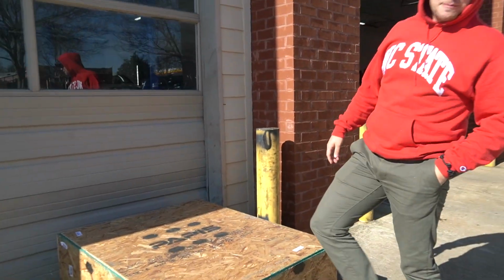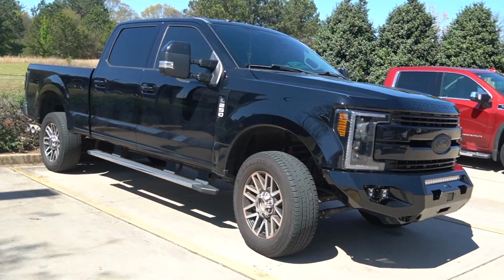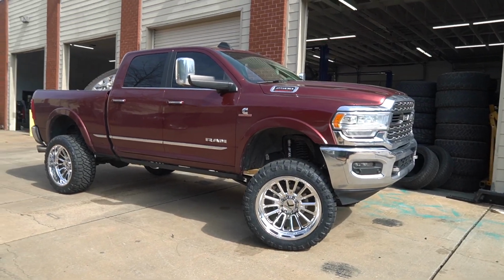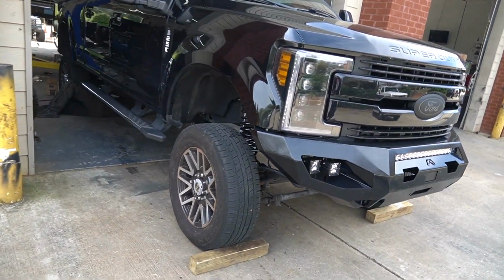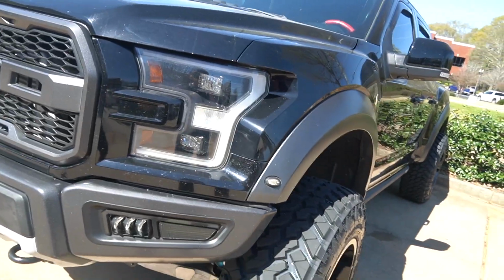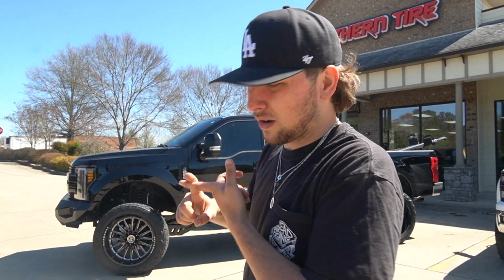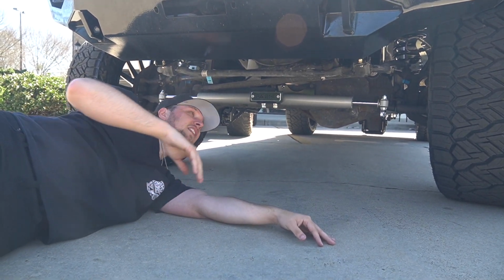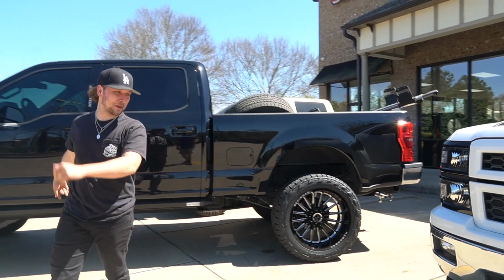BEST Lift Kit for your NEW truck! Updated 2023 | Papis Garage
The FIRST PAPIS GARAGE 6" Radius arm lift Installed at Southern Tire!
March 2023, New Lift Kit!

MORE VIDEOS JUST LIKE THIS ON MY CHANNEL BELOW!

!! BREAD GANG SHIRTS HERE !!

SOUTHERN TIRE
Location (82 City Square Blvd Mcdonough, Ga 30252)

BUILDS -
2014 Chevy Silverado *Lifted*
2017 Chevy Tahoe *Cammed*
2003 Chevy Cateye (TOTALED)
2002 Ram 1500 V8 (FOR SALE)